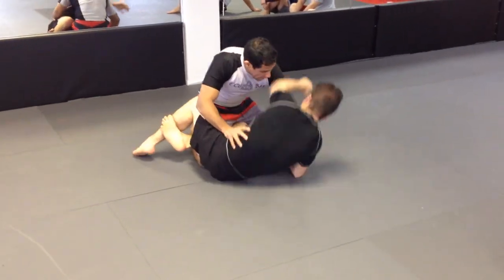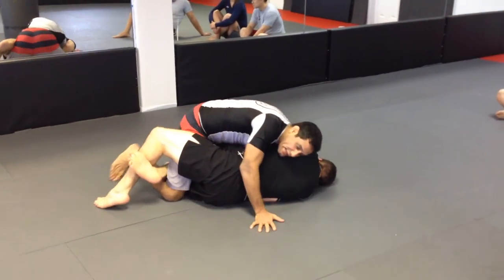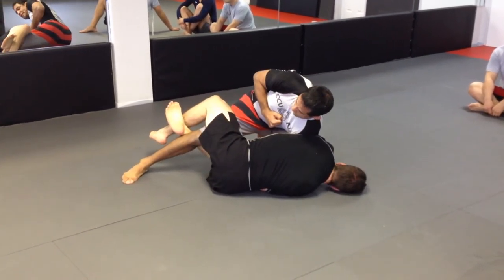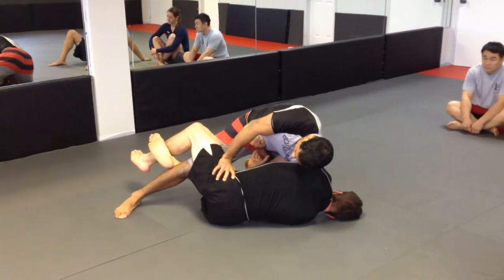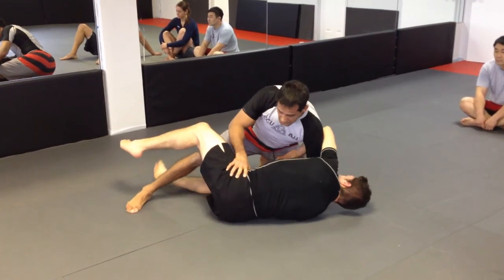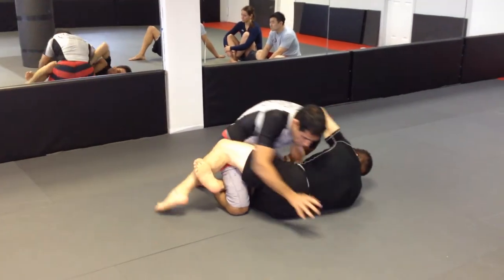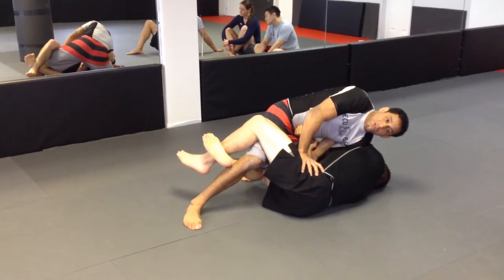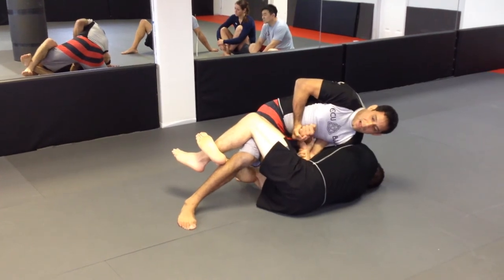Kimora(Key-lock) Escape Counter Half-Guard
Opponent attacks Kimora submission hold from half-guard. Forward drive pressure, good base, proper body control.